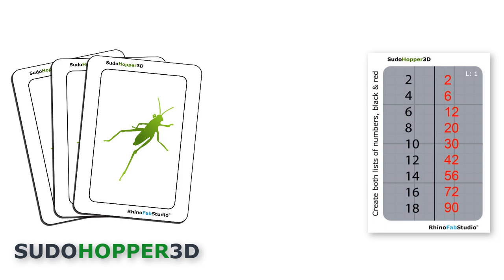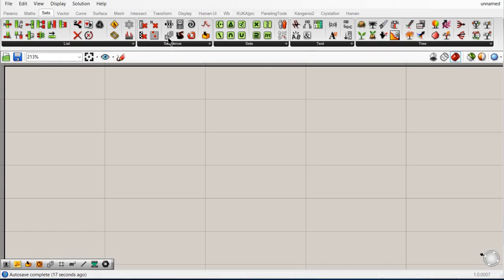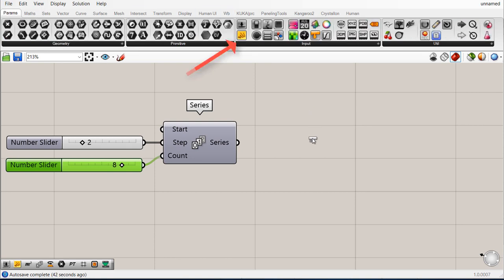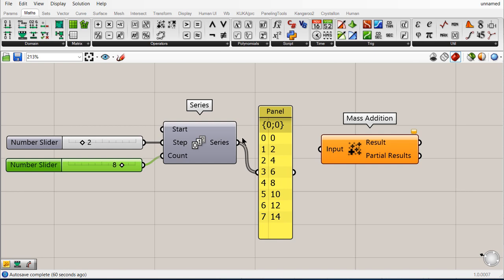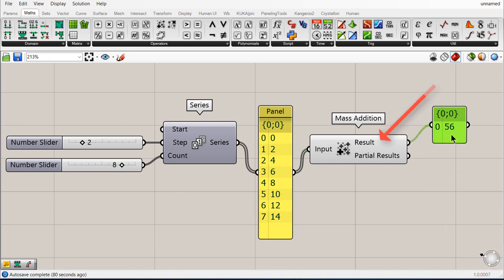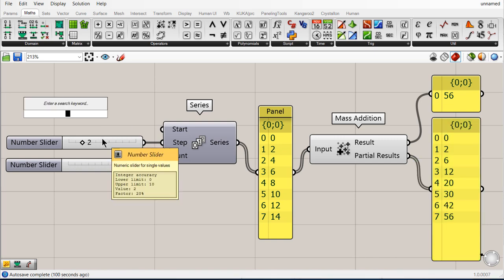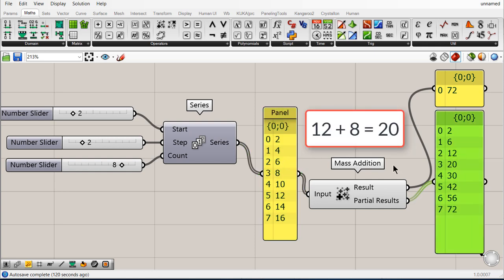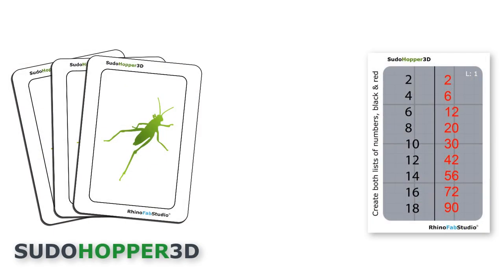018 Mass Addition